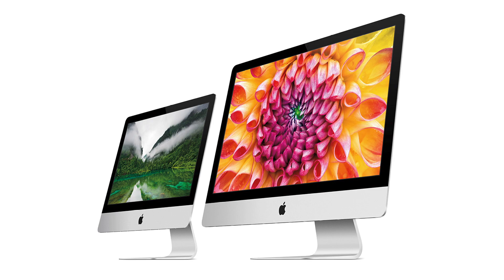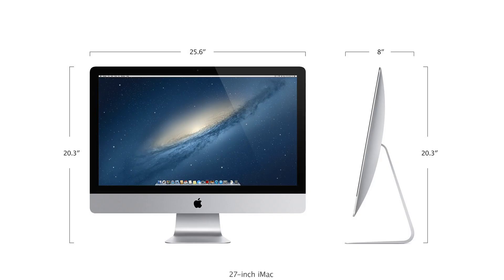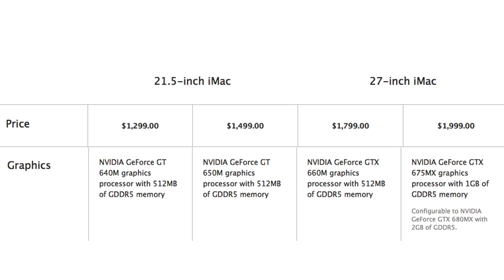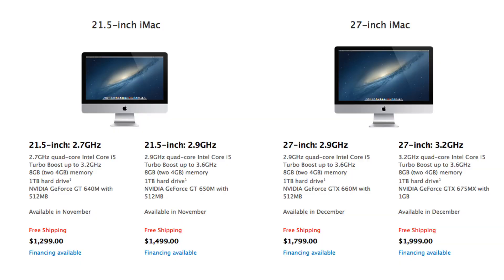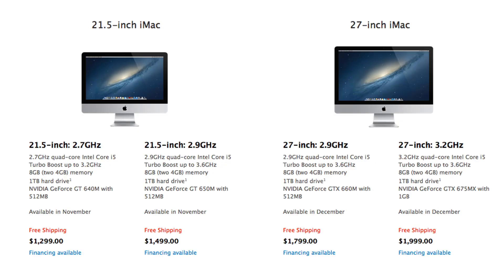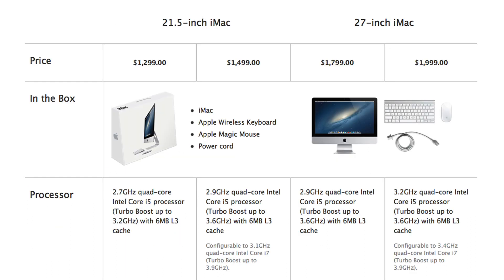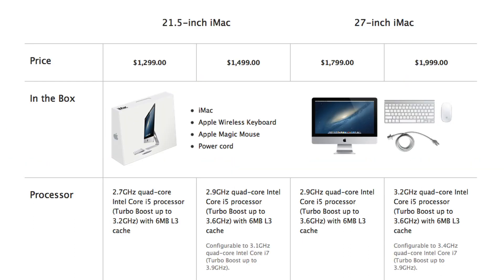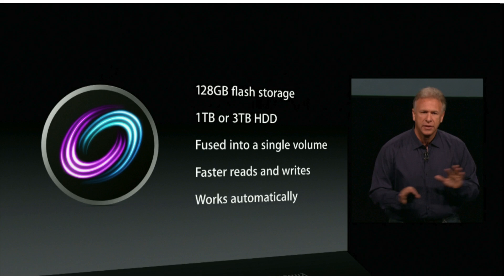Apple iMac (2012) Full Overview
A full overview of the newly redesigned iMac (21.5" models shipping in November, 27" models shipping in December)

New Features:
- 5mm at Thinnest Point
- i5 or i7 Quad-Core Processor
- Up to 32GB of RAM (8GB Standard)
- Up to 3TB of Storage (1TB Standard)
- NVIDIA GeForce Graphics
- 21.5" (1920x1080) Display or 27" (2560x1440) Display
- Fusion Drive Option (128GB SSD w/ 1TB or 3TB HDD)

Base Specs:
21.5" ($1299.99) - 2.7 GHZ quad-core i5 processor, 8GB RAM, 1TB HDD, Nvidia GeForce GT 640M graphics.

27" ($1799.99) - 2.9 GHZ quad-core i5 processor, 8GB RAM, 1TB HDD, Nvidia GeForce GTX 660M graphics.